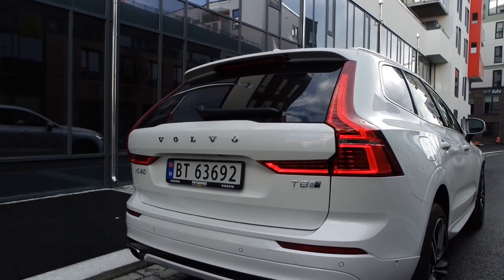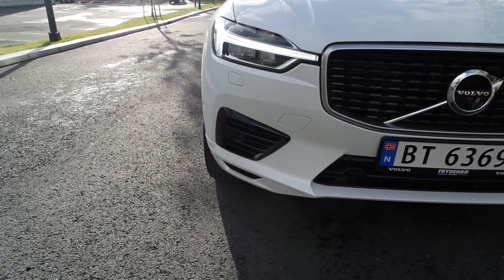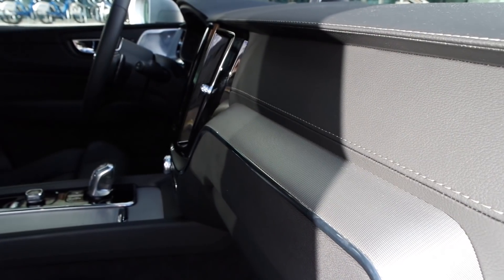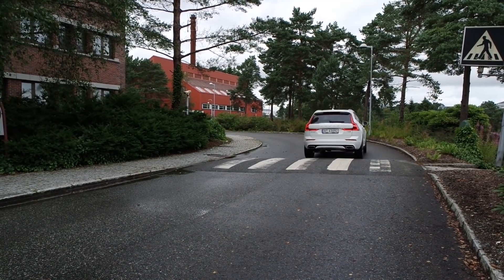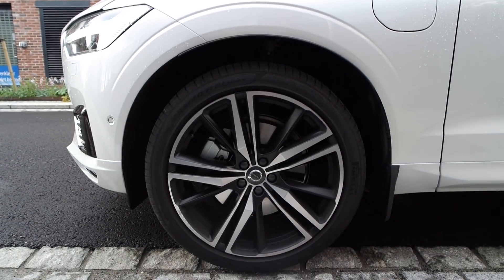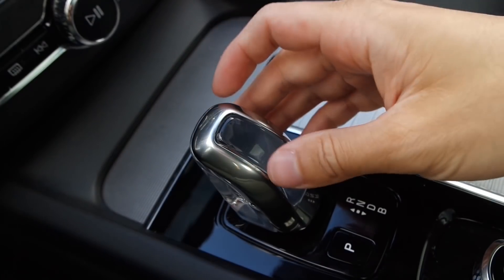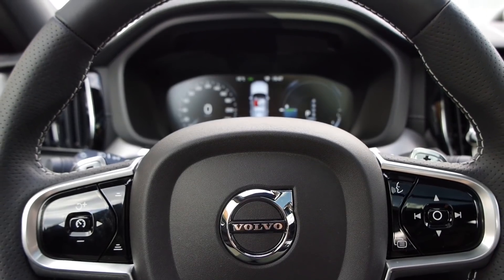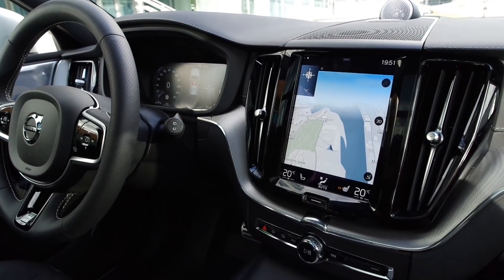2018 Volvo XC60 T8 R-design Test Drive!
Today I test drive the new 2018 Volvo XC60 T8 R-design. Is it any better than the T5 I drove a while back?

A special thanks to my local Volvo dealer Frydenbø for lending me this car!

Krisrifa @ Instagram
Riisfalch @ Snapchat